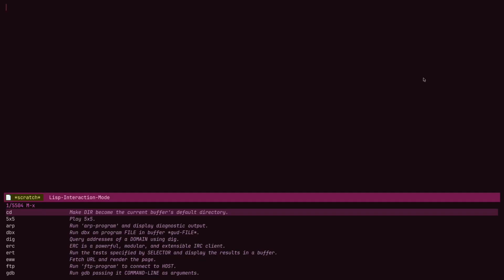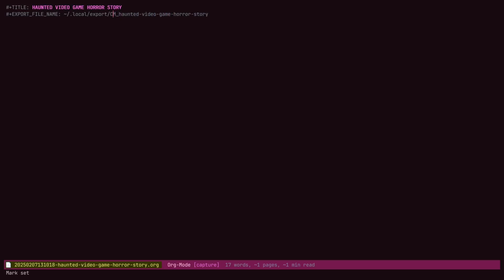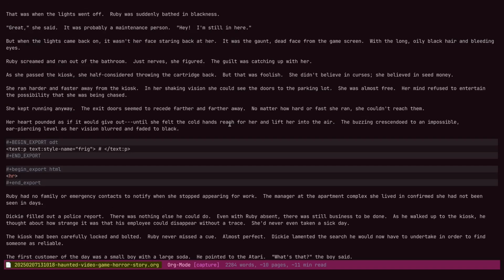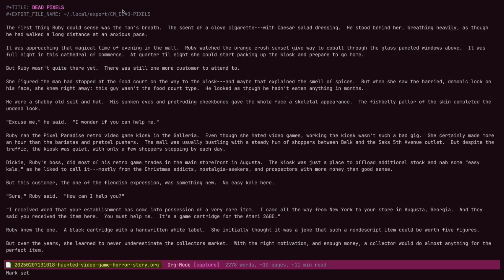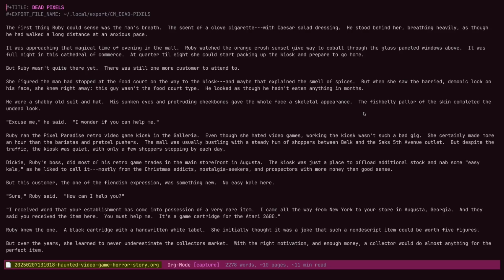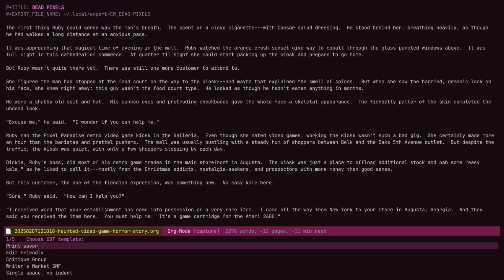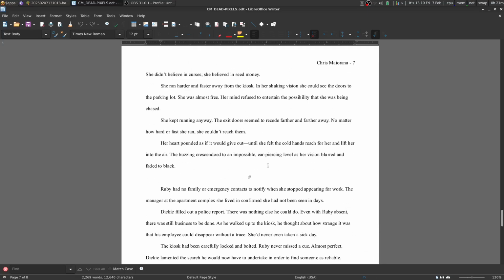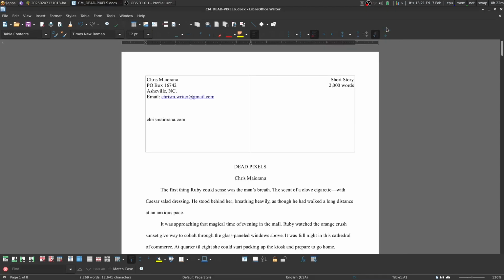Export From Emacs to Microsoft Word Format (The Whole Writing Process)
Most publishers and editors to whom you submit your writing will require a .docx (Microsoft Word) document. But who wants to write in Word? You sure don't; you're an Emacs user.  So if you compose in Emacs, fear not, you can export from Emacs to Microsoft Word using Libreoffice Writers as a go-between.  It's easy. It's fun. I'll show ya. Let's do this.